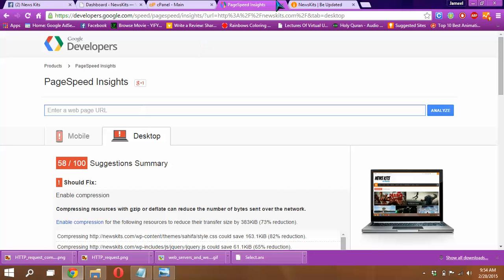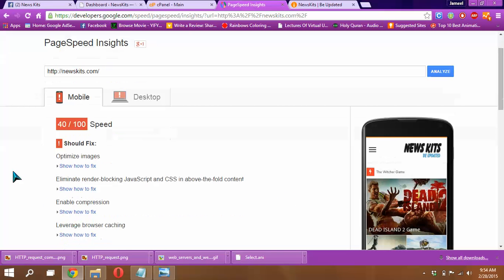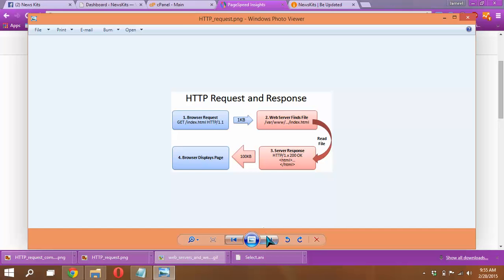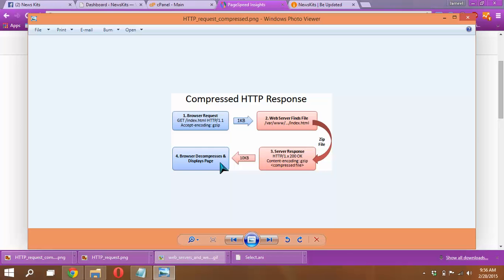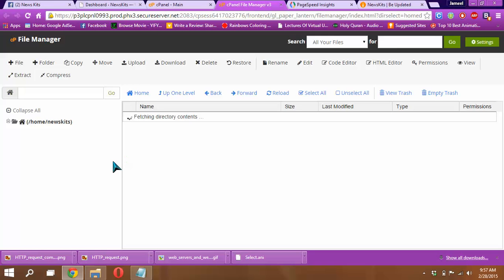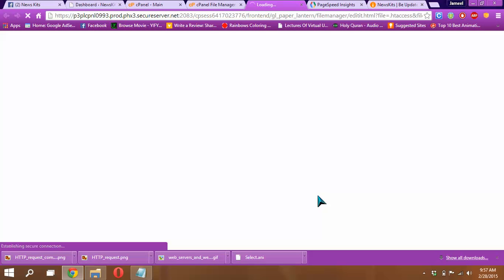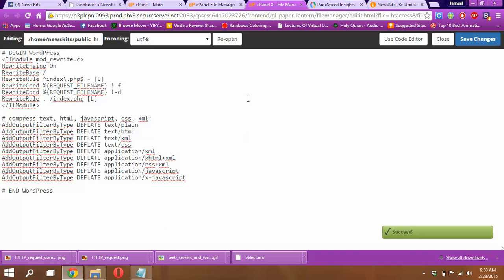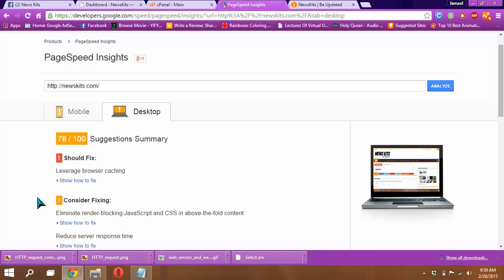GZip Compression in htaccess to boost wordpress website speed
WordPress is a great CMS but some time it is very slow. in this video you will learn how to speed up your WordPress site using htaccess file. we will use Gzip Compression method.
Htacces is file that control things on apache server.
Gzip compression is mehtod in which we reduce the size of our html, css and other files we are using in our Website.